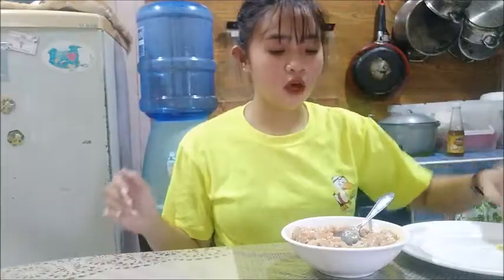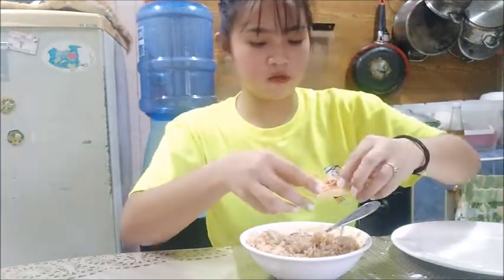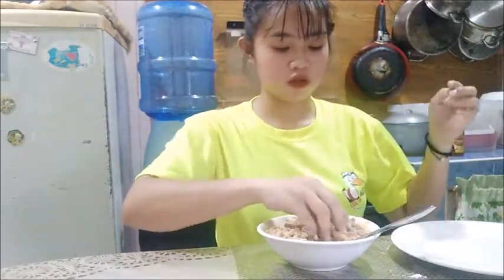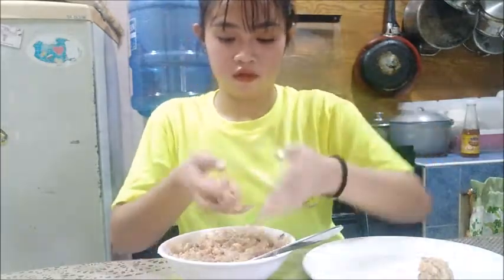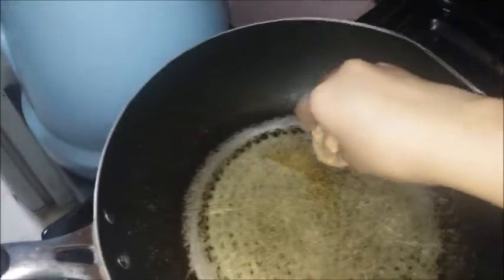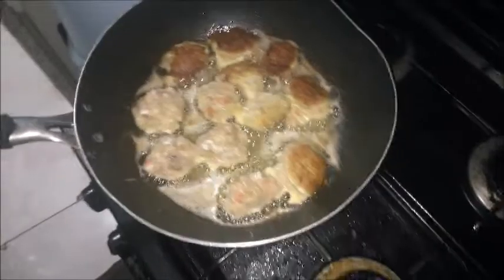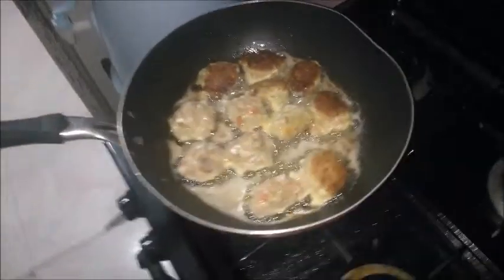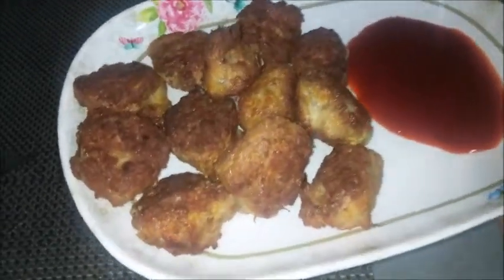Meatballs na Walang Balls (yEs I dO d cOokinG) // It's me, Kiara